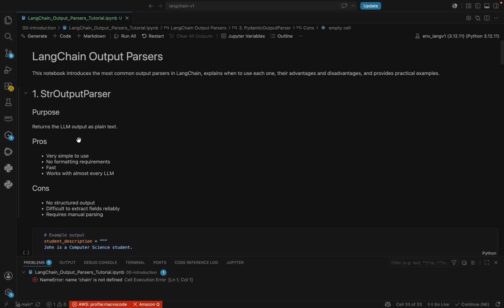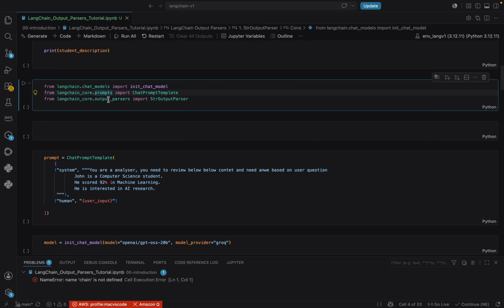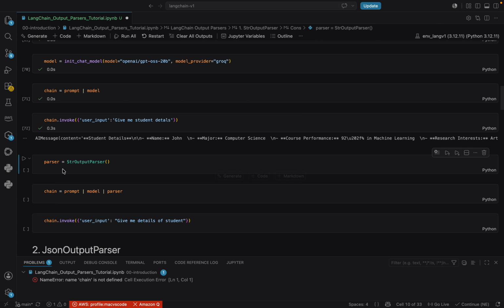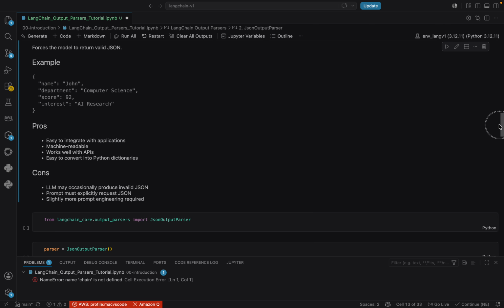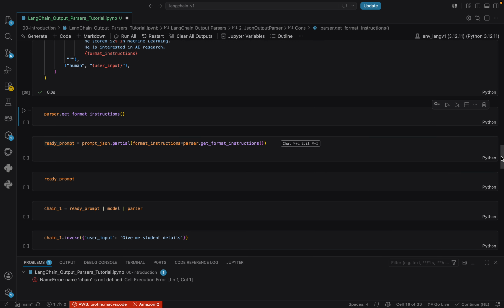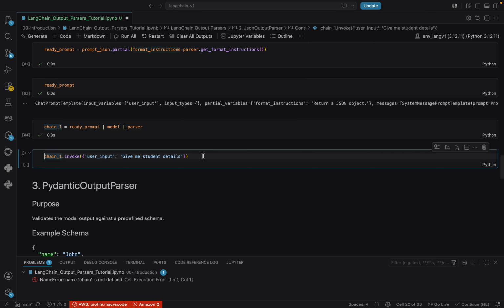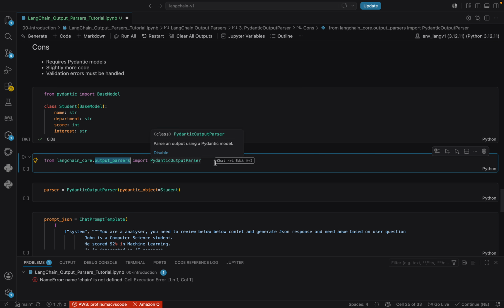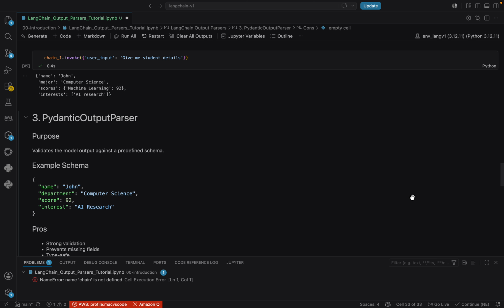LangChain Output Parsers Explained | String, JSON & Pydantic Output Parser Tutorial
In this LangChain tutorial, you'll learn everything about Output Parsers and how they convert raw LLM responses into structured data.

Output Parsers are one of the most important components when building production-ready AI applications, RAG systems, AI agents, chatbots, and APIs.

In this video, we'll implement three of the most commonly used output parsers in LangChain:

✅ StringOutputParser
✅ JsonOutputParser
✅ PydanticOutputParser

You'll also learn:

• What are Output Parsers?
• Why Output Parsers are important
• String Output Parser
• JSON Output Parser
• Pydantic Output Parser
• Advantages & Limitations of each parser
• Production Best Practices
• Structured Output vs Output Parsers
• Python Code Walkthrough
• LangChain Examples

By the end of this tutorial, you'll understand which parser to use for different AI applications and how to build reliable structured outputs from Large Language Models.

📚 Topics Covered

00:00 Introduction
00:40 What is an Output Parser?
02:00 String Output Parser
06:30 JSON Output Parser
11:30 Pydantic Output Parser
17:30 Structured Output in Modern LLMs
19:00 Summary